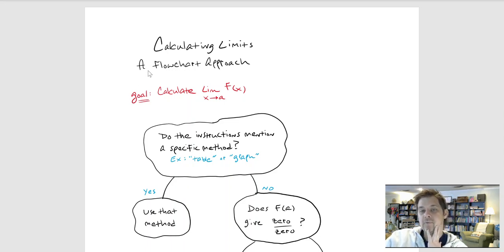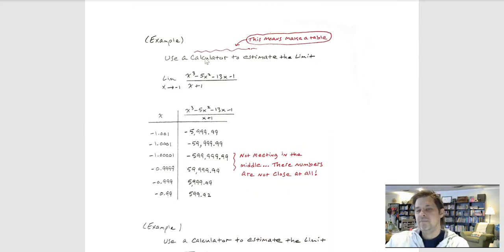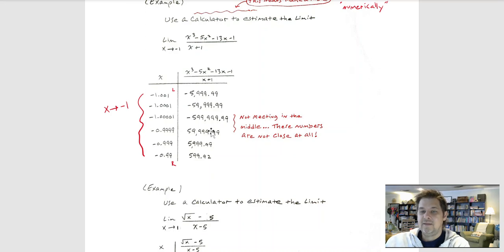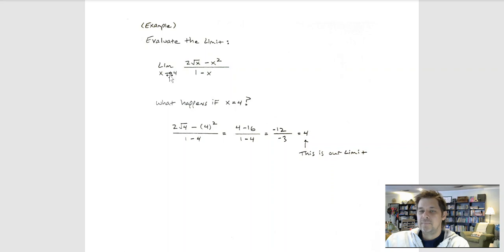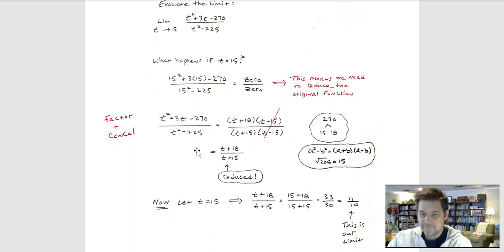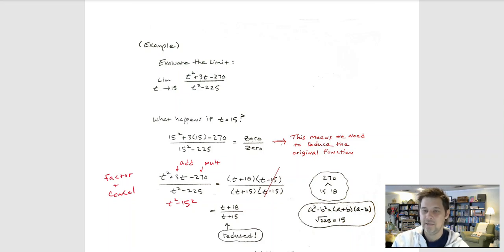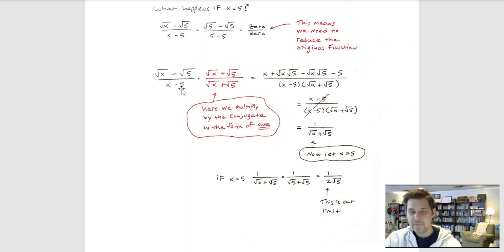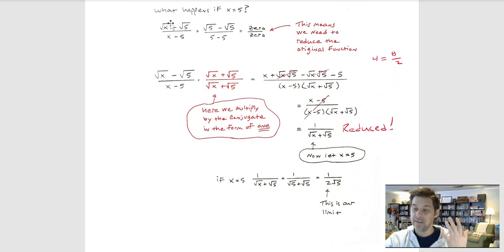a flowchart approach to limits